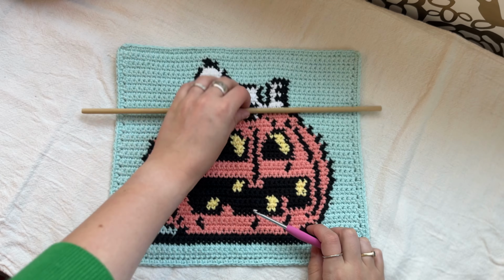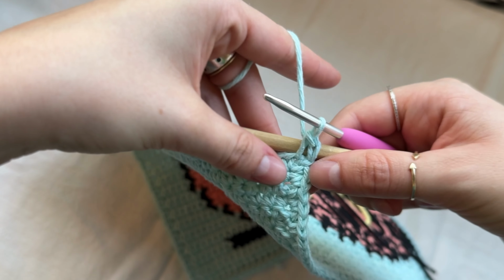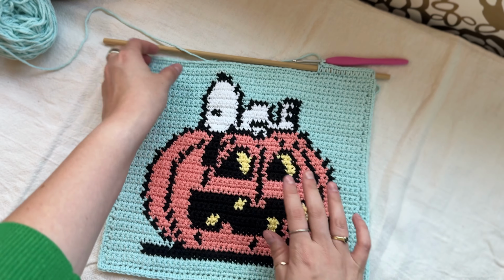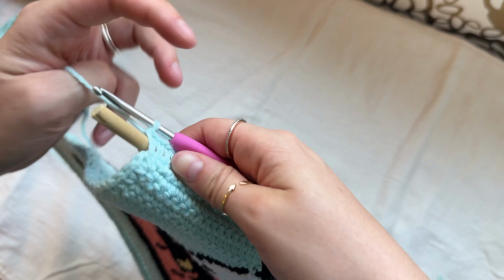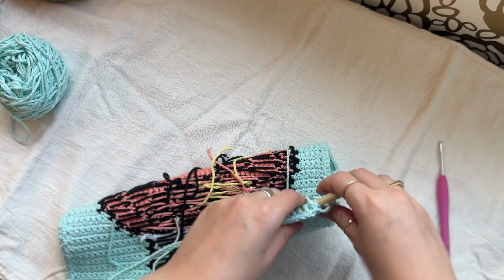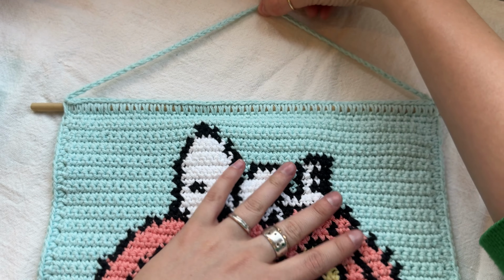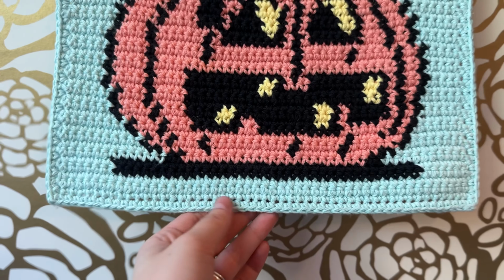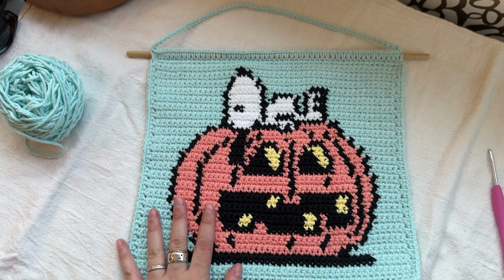tapestry crochet: how to attach dowels to your project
how to attach dowels to your tapestry crochet project -- part 4 of my tapestry crochet series for beginners :)

if you want to make the halloween snoopy crochet tapestry for yourself I have a free stitch fiddle graph of it on my instagram highlights (listed below)!

time stamps:
intro: 0:00
how-to: 0:34
handle: 3:02
attach and weave in ends: 3:55
final product: 6:05
tips for attaching bottom dowel: 6:22
outro and snoopy graph info: 7:23

*:･ﾟ✧*:･ﾟ✧
other places you can find me: